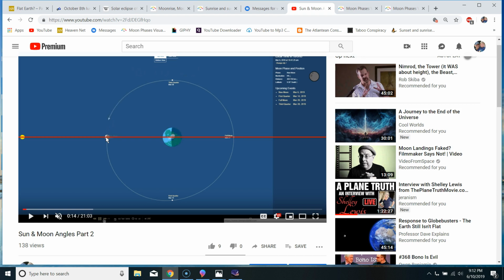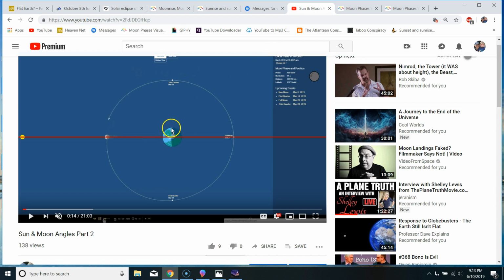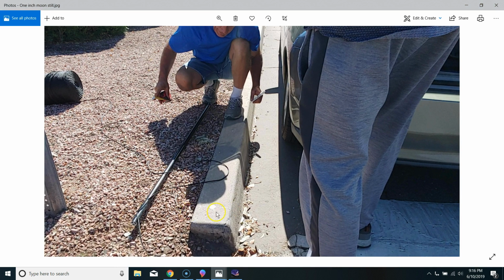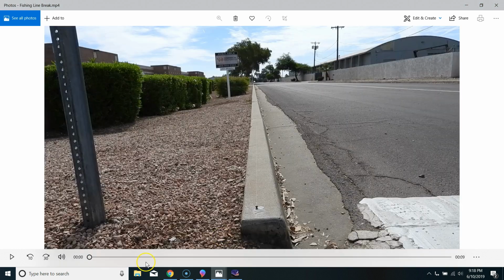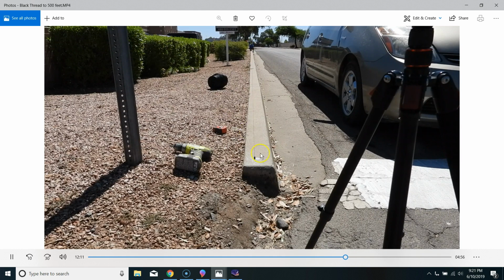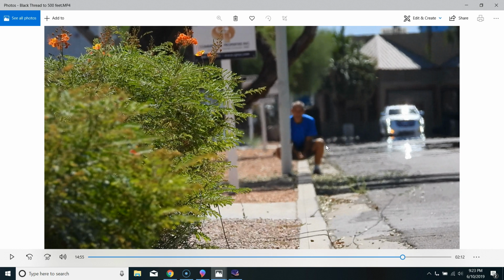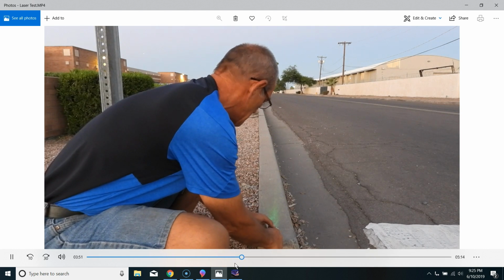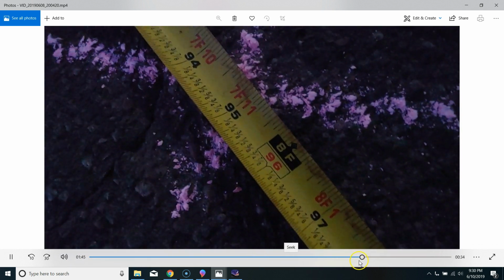Sun & Moon Angles Part 3